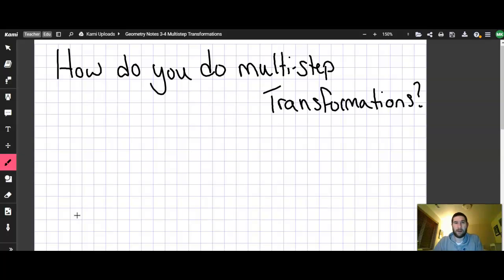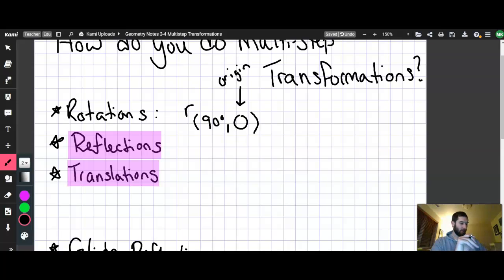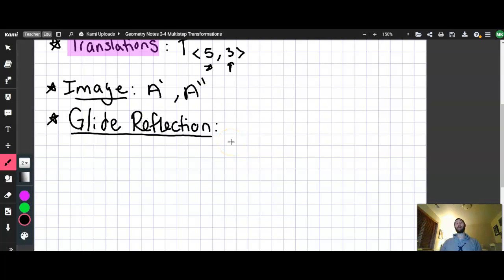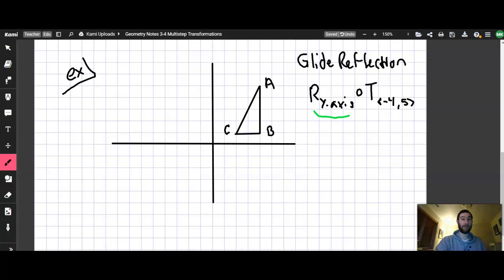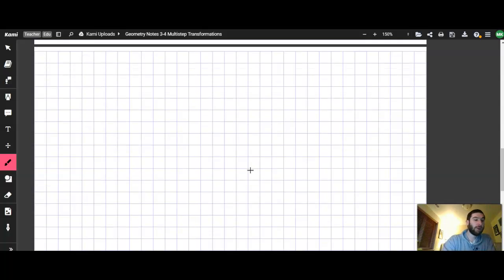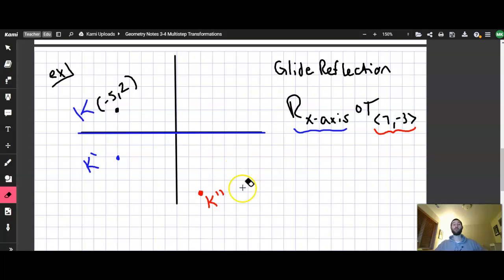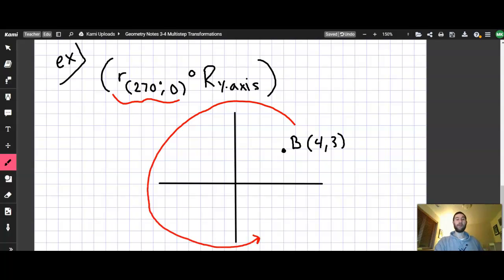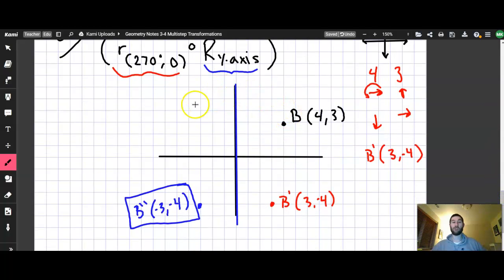Geometry Week 14| Multistep Transformations